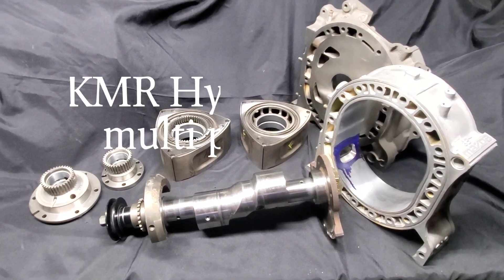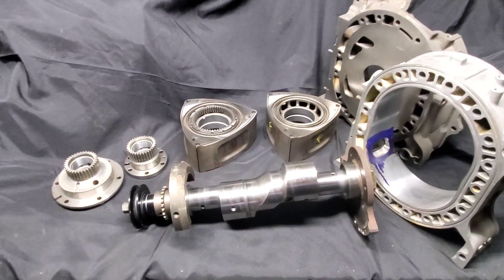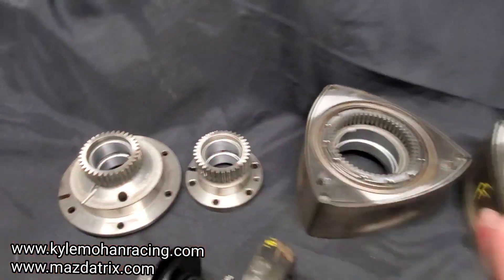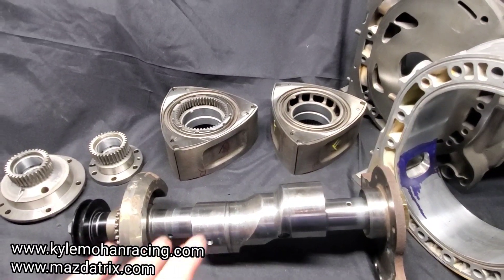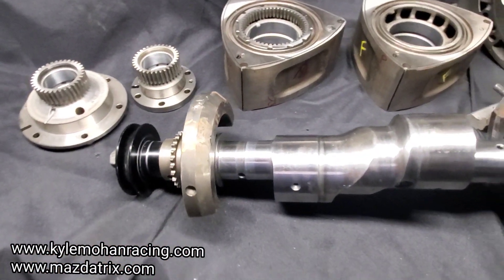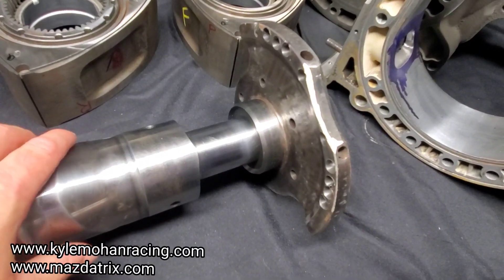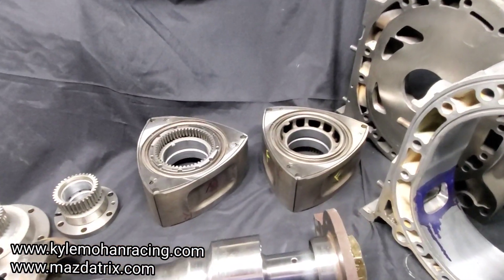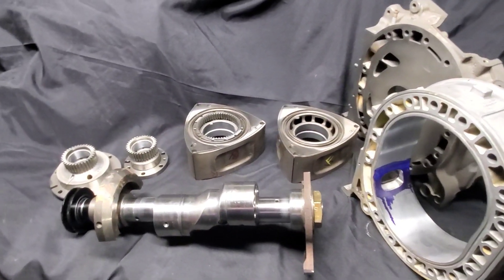Renesis Hybrid Multi Port Motor UPDATES, Balancing, Bearings, & More -KMR Getting ready to assemble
Updates on our Hybrid Multiport Renesis Motor.
A blend of RX8 and GSLSE parts to make a one-of-a-kind rotary motor.